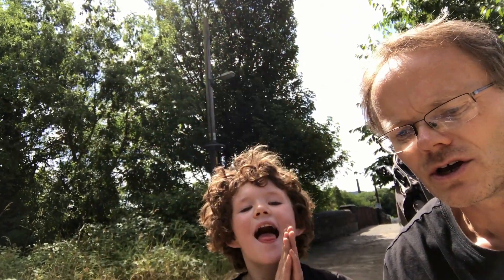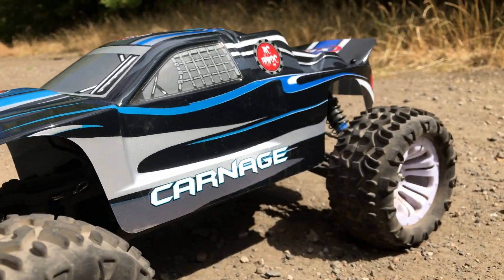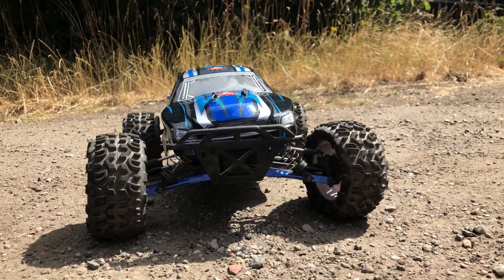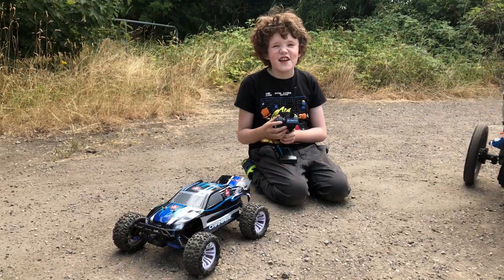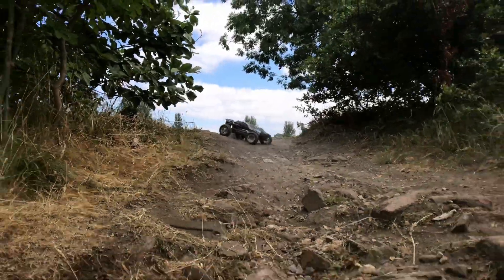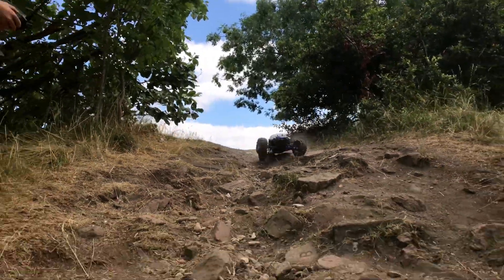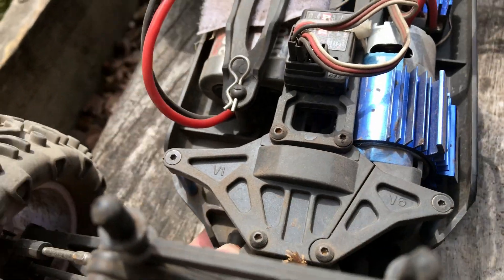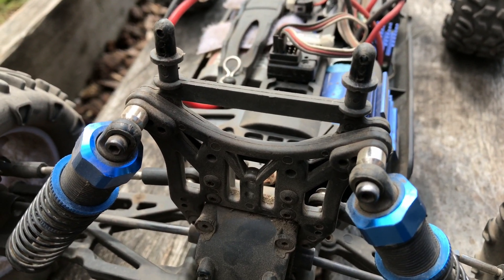Bashing in the park with the FTX Carnage